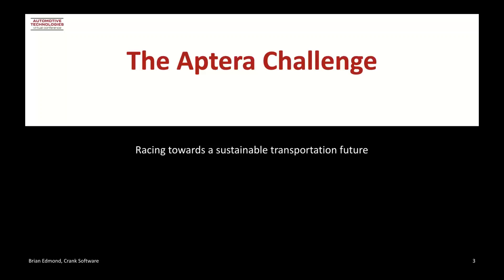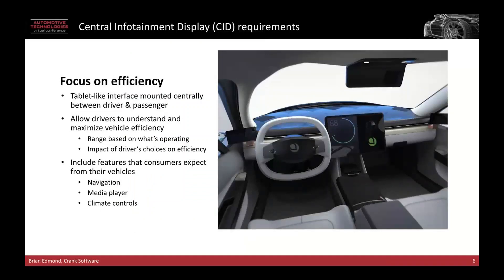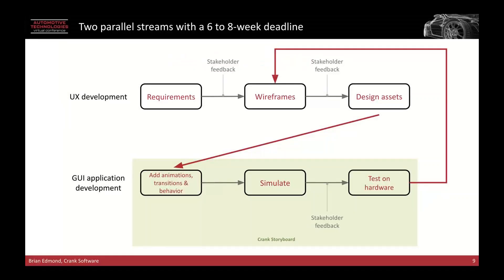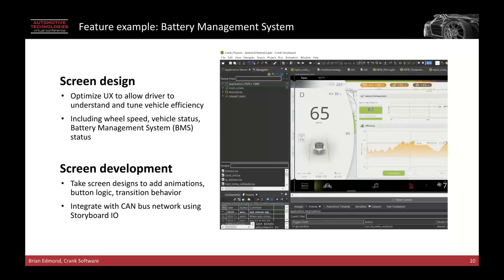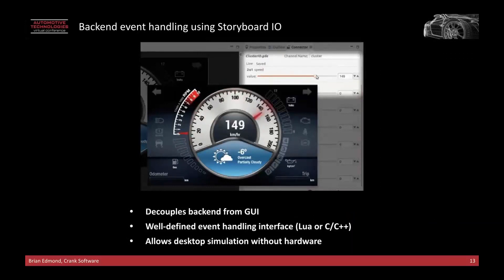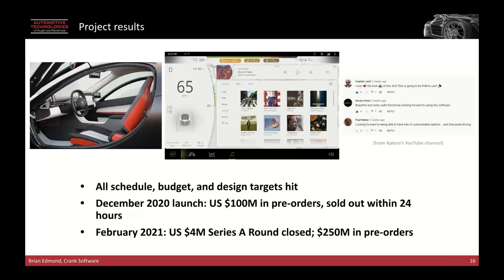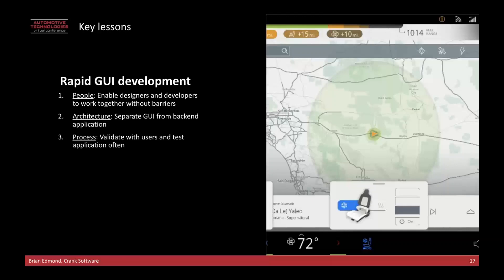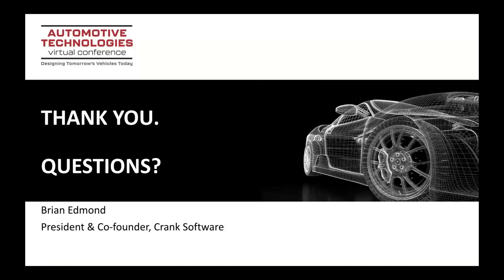From 0 to Launch: How the Aptera IVI was Built in Less Than a Year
In this embedded systems project walkthrough, Brian Edmond explains how the teams from Aptera Motors and Crank Software produced a working in-vehicle infotainment (IVI) system in record time, delivering a sophisticated user experience that “wowed” investors and customers, and kept within tight budget constraints.

To quickly bring the world’s most efficient vehicle to market, Aptera pursued an aggressive schedule for all automotive components, including the central infotainment display. Aptera used Crank Software's Storyboard framework and professional services team to combine UX design, embedded GUI development, and performance testing in parallel.

This talk was originally presented at the 2021Automotive Technologies Virtual Conference.

In this video:
0:00 Introduction
1:30 What is Aptera?
2:14 Central infotainment display requirements
3:30 Toradex hardware platform
4:11 How the GUI was built
12:10 Project lessons